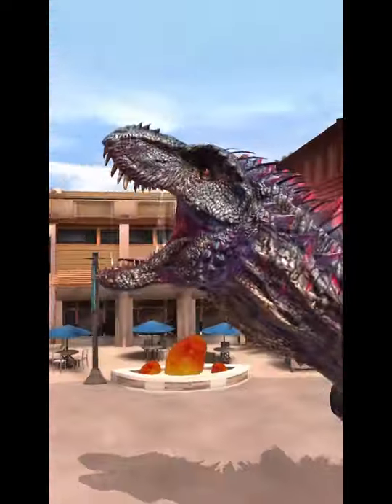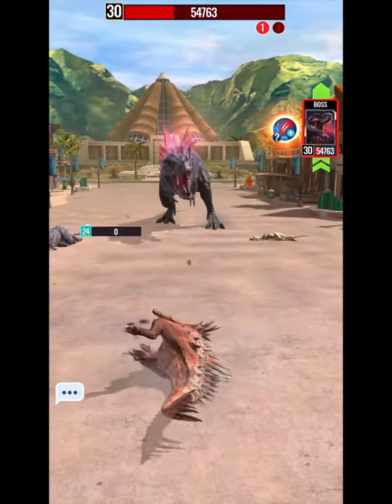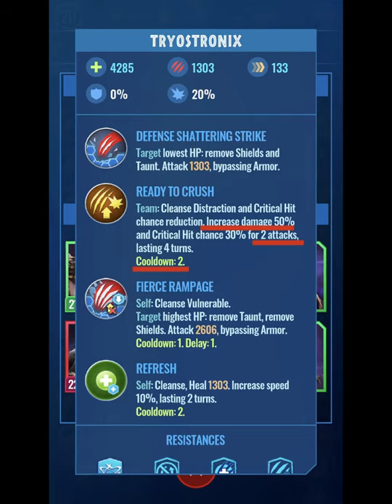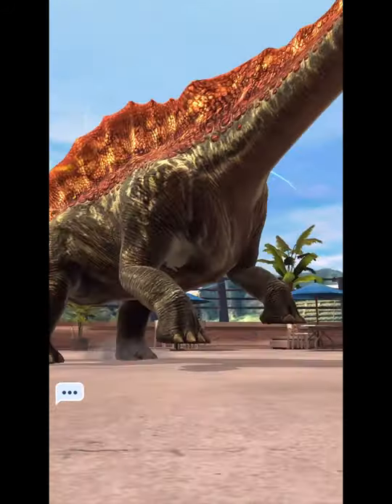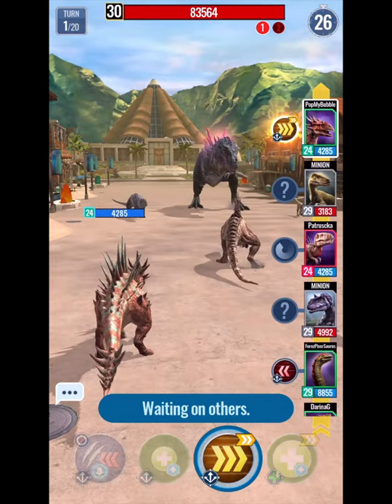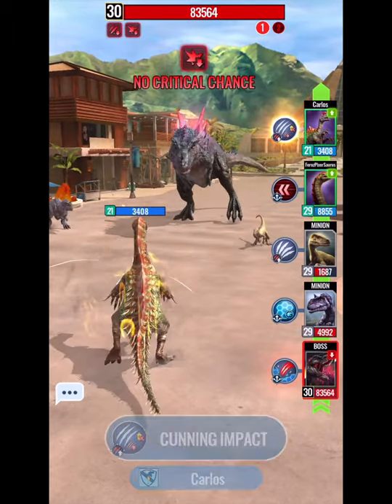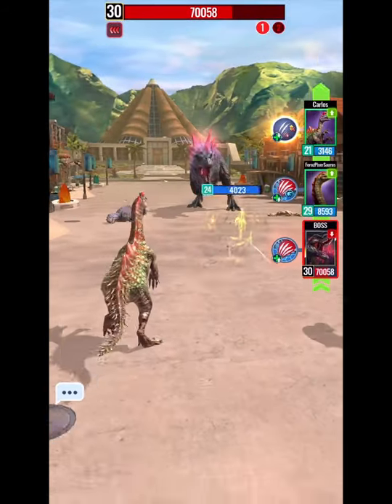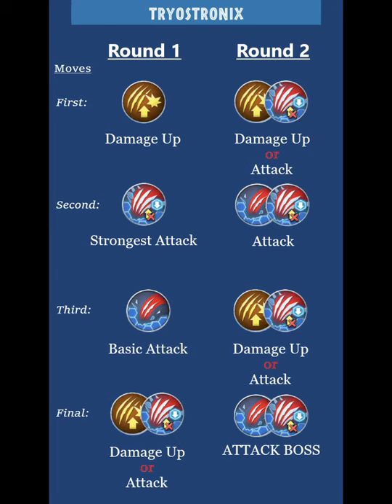Tutorial SECRET: How to DEFEAT Mortem Rex with LOW Levels (Part 1)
Trying to beat the Mortem Rex with low levels, but don't know how? Have you given up? Not anymore!!

Reference:
Ardentismaxima- Health: 6,700+ Damage: 1,670+
Other Three- Health: 3,340+ (Crit: 4,180+) Damage: High as possible

I will do Part 2 walkthrough if anyone wants

Featuring:
Patruscka- Tryostronix lvl 24
Carlos- Diloracheirus lvl 21
DarinaG- Tenontorex lvl 24
Farisaurus- Ardentismaxima lvl 28
FerozFarisSaurus- Ardentismaxima lvl 29; Tenontorex lvl 28